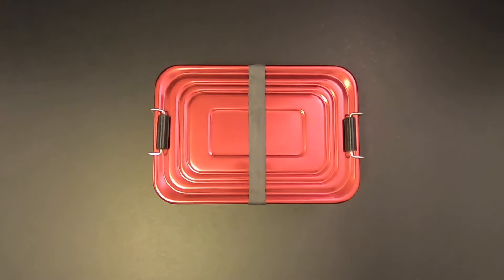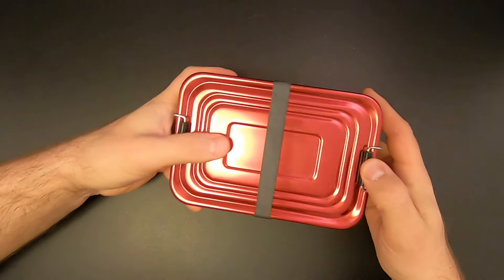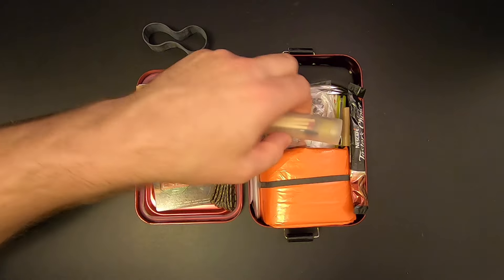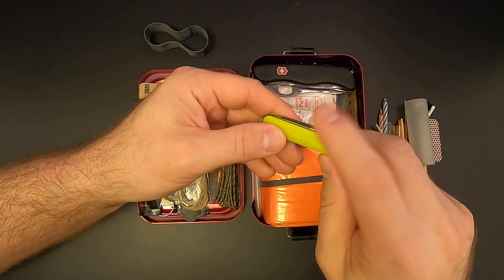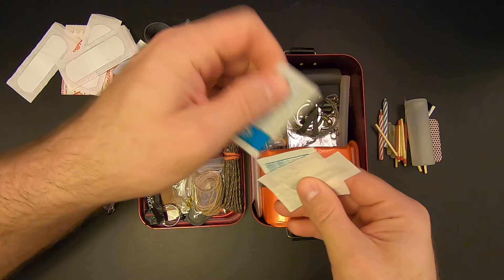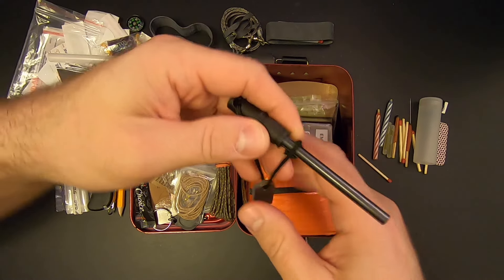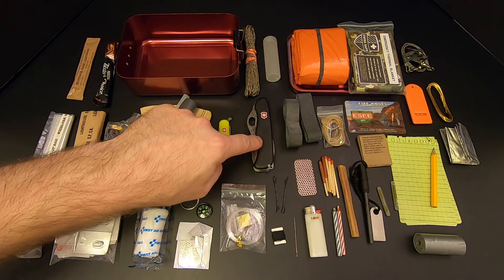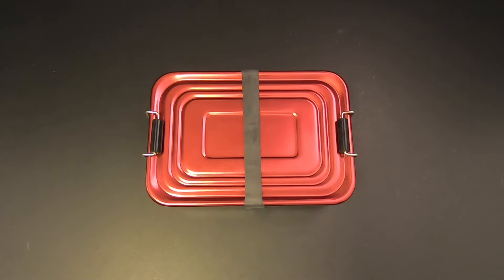A Homemade Compact Survival Kit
Here's a compact wilderness survival kit that I've been working on. I'm also working on a more "urban" survival kit of the same size that I'll show in a future video. Enjoy!